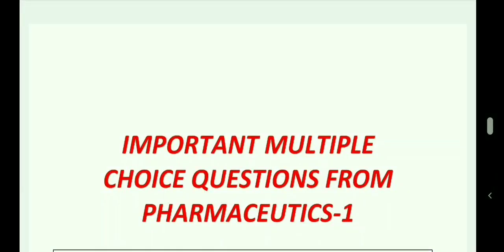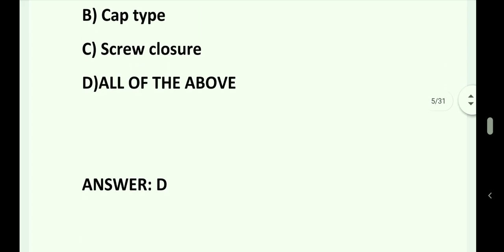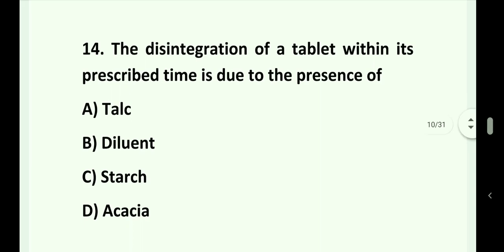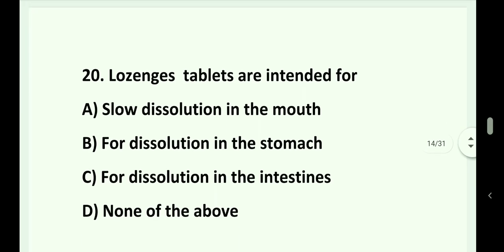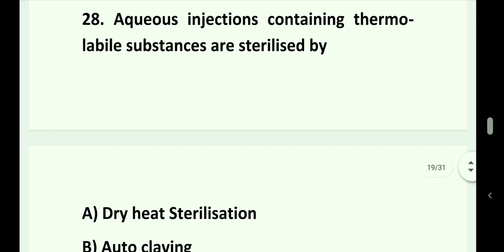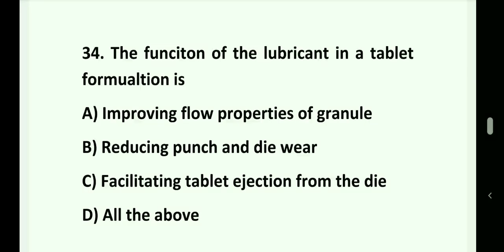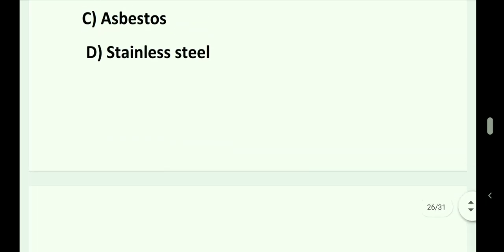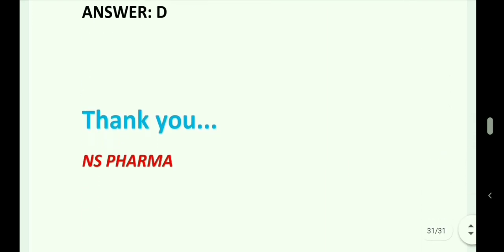PHARMACY | IMPORTANT MCQS OF PHARMACEUTICS -1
THIS VIDEO CONTAIN IMPORTANT MCQS OF PHARMACEUTICEUTICS -1  .This video will be very helpful for those who is preparing for the pharmacist competitive exams like government pharmacist,gpat, niper, drug inspector, prometric etc. in coming videos you can expect different videos chapter-wise. So kindly watch this video completely and if you like this video press the subscription button.